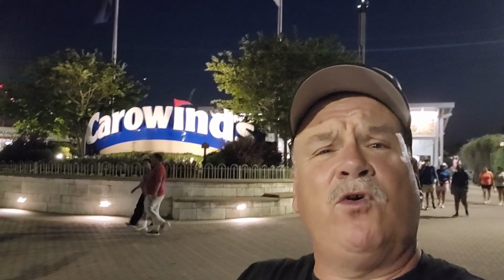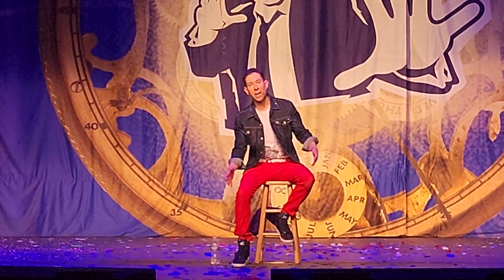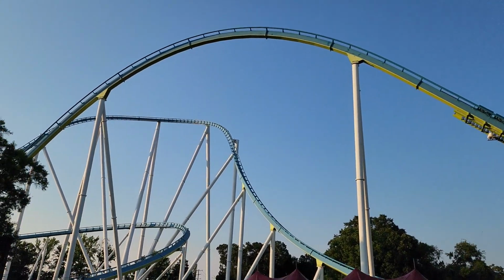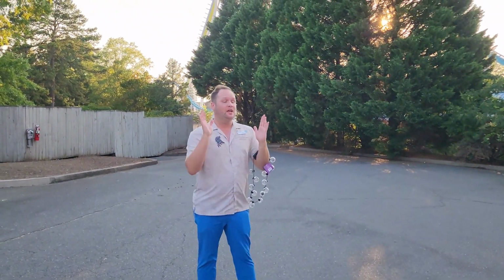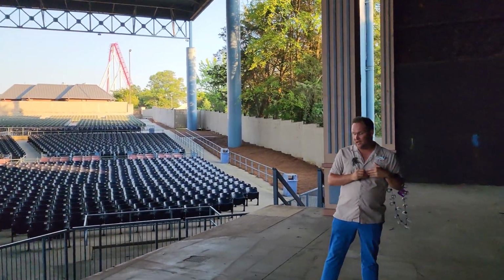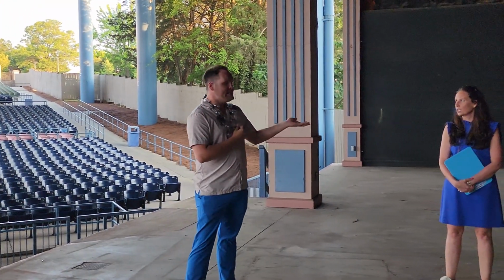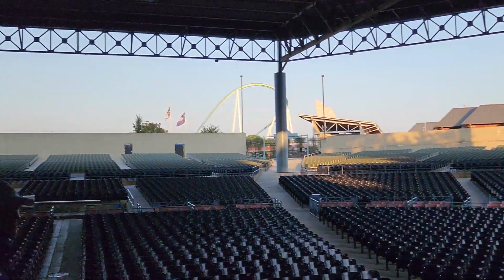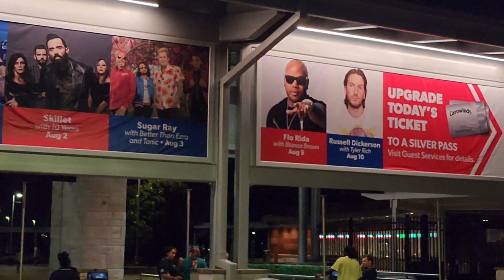Carowinds Palladium Tour and Brad Ross Sneak Peek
Brad Ross is an international star illusionist known for captivating audiences worldwide with his mesmerizing magic shows. His performances have taken place in 50 countries, leaving millions of people spellbound. Ross has received the prestigious Merlin Award from the International Magicians Society, recognizing his talent, showmanship, originality, and ability to entertain under any conditions. As a recipient of this award, he stands among the best in the magic industry. His feel-good shows remind us that magic is all around us, and now it’s your turn to experience his enchanting art! Catch his performances at Carowinds Theater during select dates this summer. 🎩🌟🔥

The Palladium at Carowinds is a 13,000-seat amphitheater located just outside the park entrance in Charlotte, North Carolina. Since its inception in 1975, this iconic venue has hosted cultural icons such as Billy Joel, Bob Dylan, Charlie Daniels, James Taylor, Mary J. Blige, and the Temptations. On select Fridays and Saturdays throughout the summer of 2024, the concert venue will come alive with the sounds of live music once again. Whether you’re a music enthusiast or simply looking for a memorable experience, The Palladium offers a fantastic setting for unforgettable performances! 🎶🔥